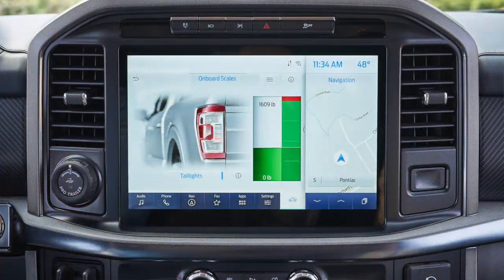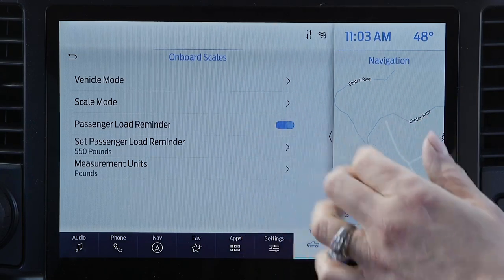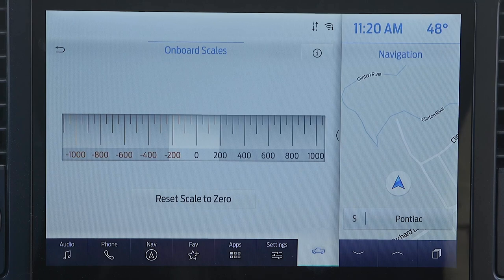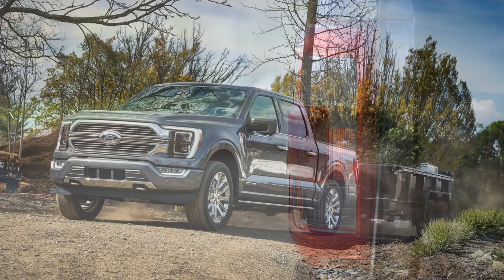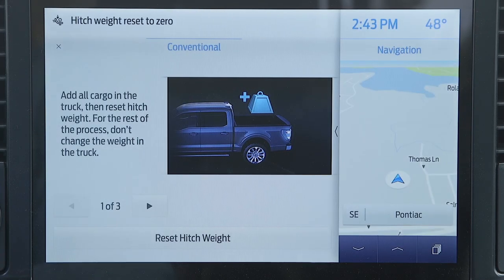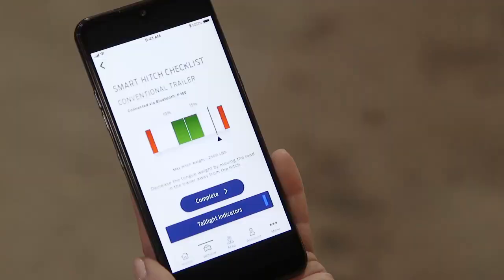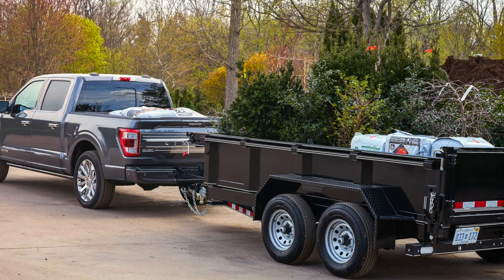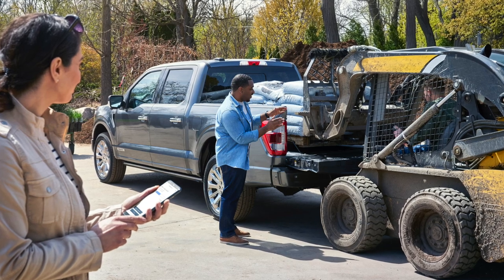2021 Ford F-150 Gets Smarter With Onboard Scales - Weigh Your Load Right in the Driveway!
Ford is adding onboard scales to the 2021 F-150 so that you can see exactly how much weight you have on your truck when it's loaded.